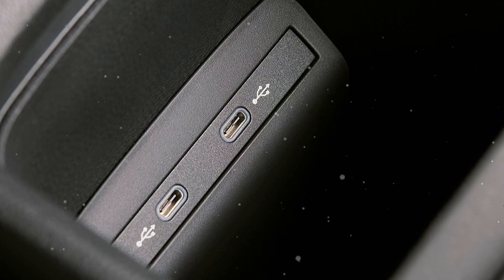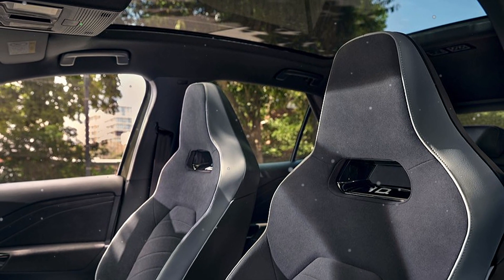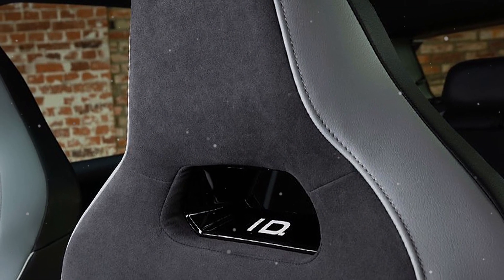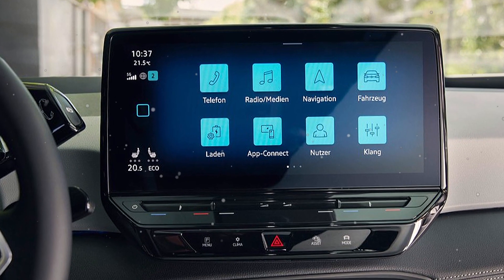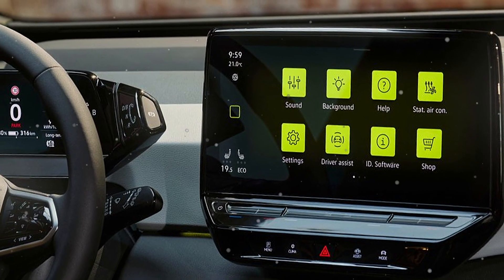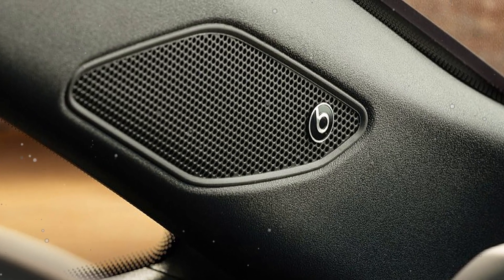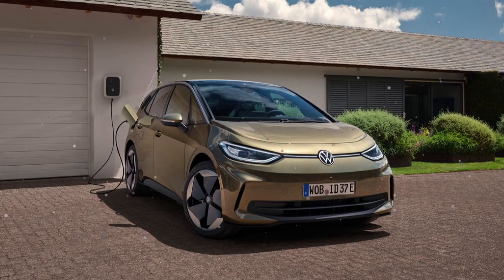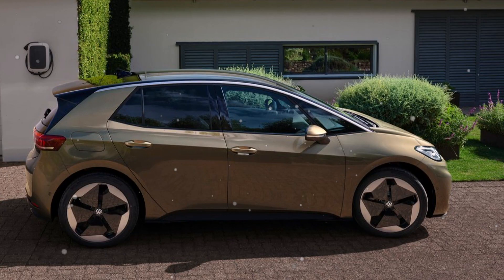2024 Volkswagen ID 3 Interior Exterior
2024 Volkswagen ID 3 Interior Exterior

With the second-generation of the ID.3, Volkswagen is continuing the success story of its ID. family. As part of its ACCELERATE strategy, on its way to becoming a zero-emission, software-based mobility service provider, the company has reached a further milestone one year earlier than planned. To date, more than 600,000 ID. models based on the modular electric drive (MEB) platform have been delivered to customers around the world. The Volkswagen product range now comprises six ID. models.

The ID.3 was the first electric vehicle based on the MEB platform in 2019. Two and a half years after the launch of the first generation, the all-electric bestseller is now coming to the market with a comprehensive upgrade. Alongside the latest software with all convenience and assist systems, the vehicle impresses above all with its newly sharpened exterior and the refined interior design. New colours, such as Dark Olivine Green, create a fresh look. Use of high-quality, animal-free and sustainable materials rounds off the overall appearance.